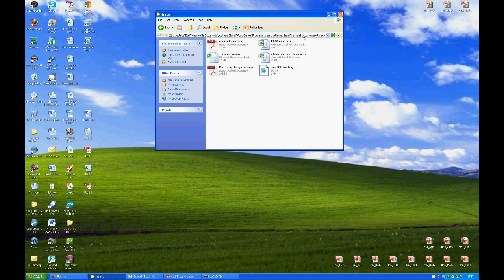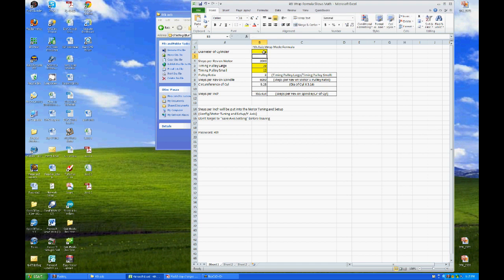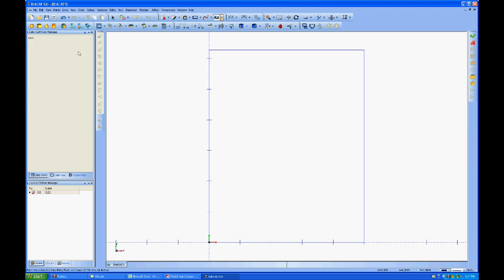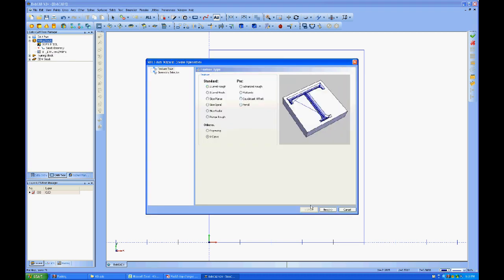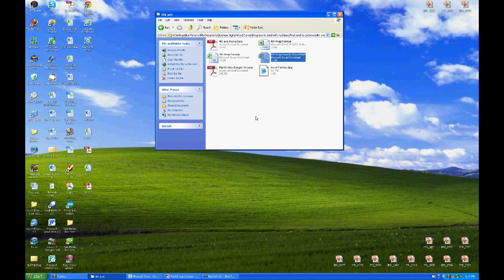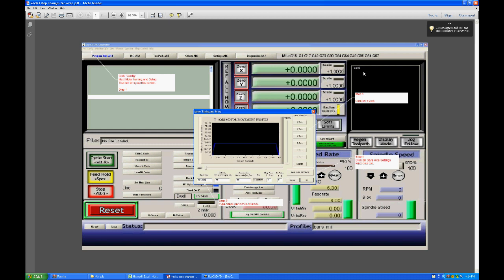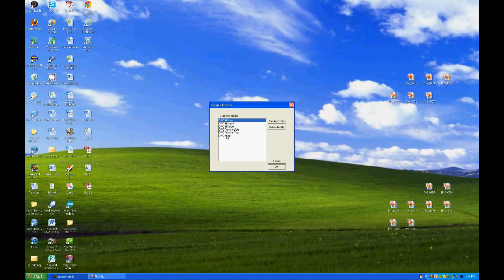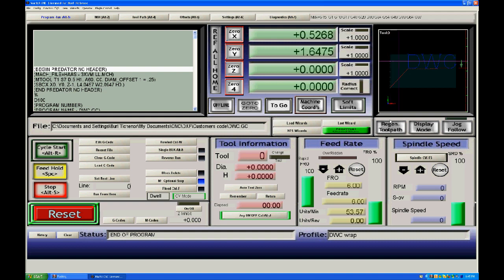Wrap.avi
Digital Wood Carver 4th axis wrap mode